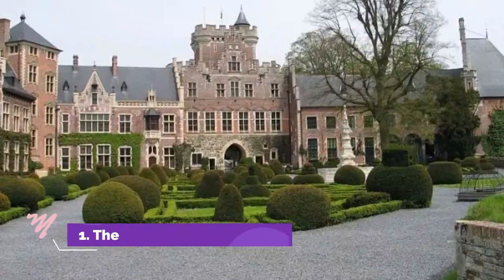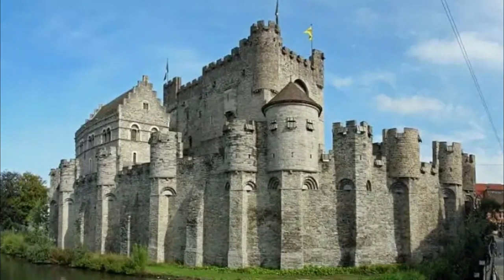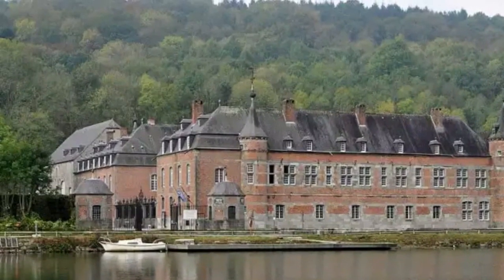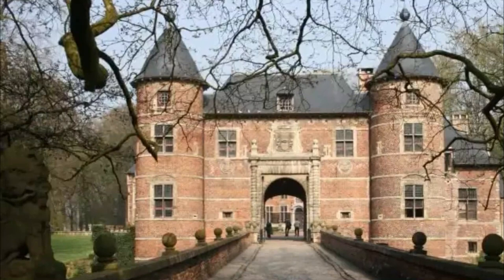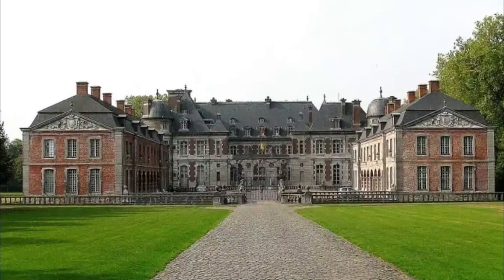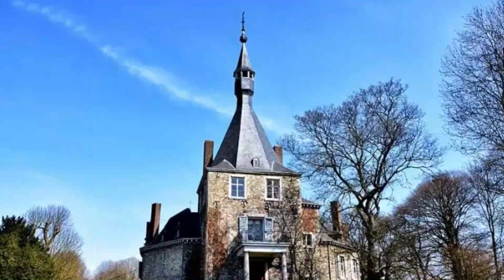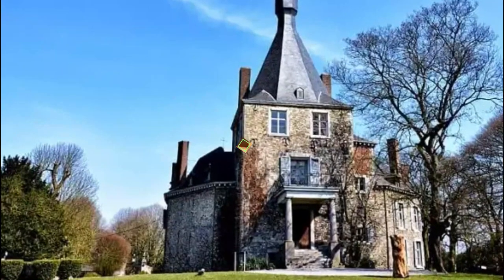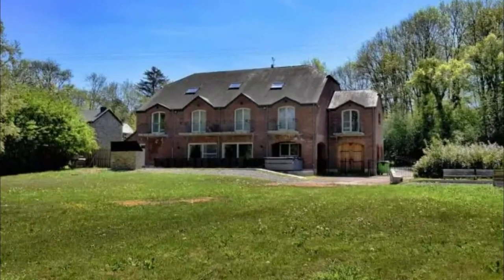Top 10 Best Castles to Visit in Belgium | English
Belgium, a country in Western Europe, is known for medieval towns, Renaissance architecture and as headquarters of the European Union and NATO. The country has distinctive regions including Dutch-speaking Flanders to the north, French-speaking Wallonia to the south and a German-speaking community to the east. The bilingual capital, Brussels, has ornate guildhalls at Grand-Place and elegant art-nouveau buildings.  In this video, we will show you the beautiful Castles to visit in Belgium.

There are many beautiful Castles in Belgium. Belgium has some of the best Castles in Belgium. We collected data on the top 10 Castles to visit in Belgium. There are many famous Castles in Belgium and some of them are beautiful Castles in Belgium. People from all over Belgium love these Belgium beautiful Castles which are also Belgium famous Castles.